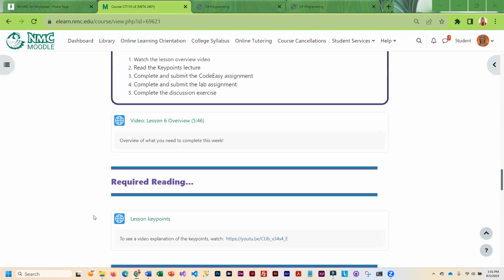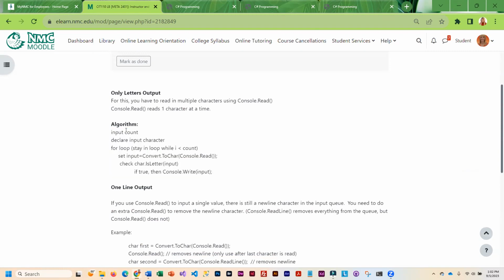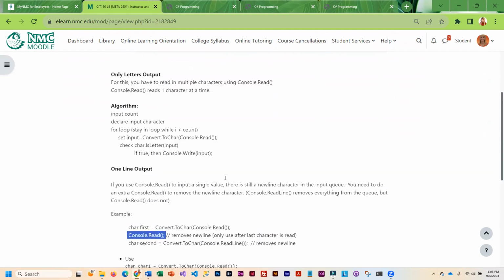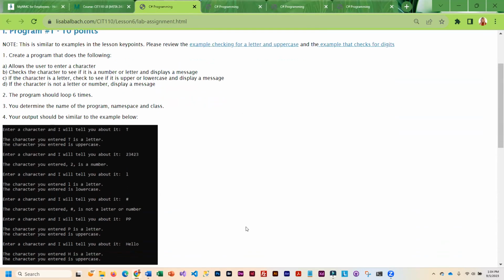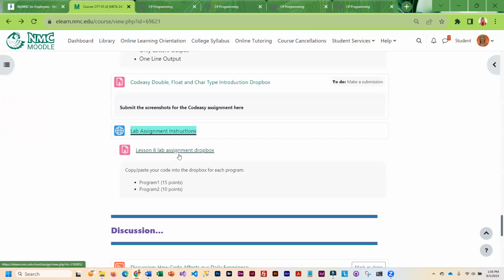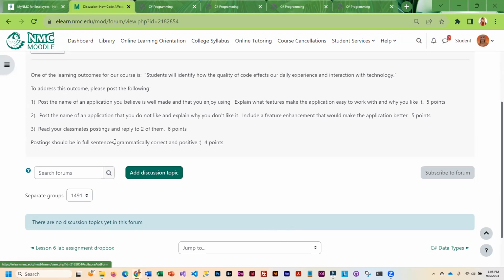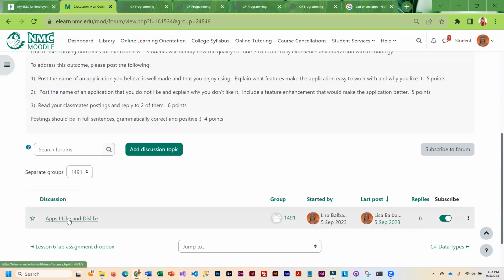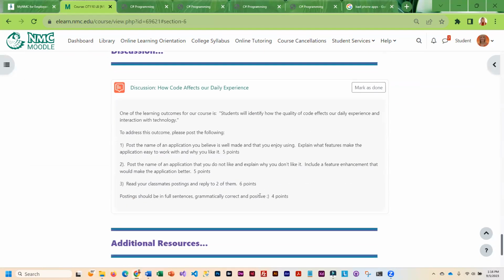CIT110 Fall 2023 Lesson 6 Overview